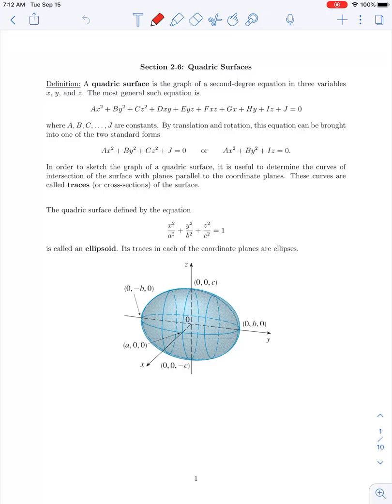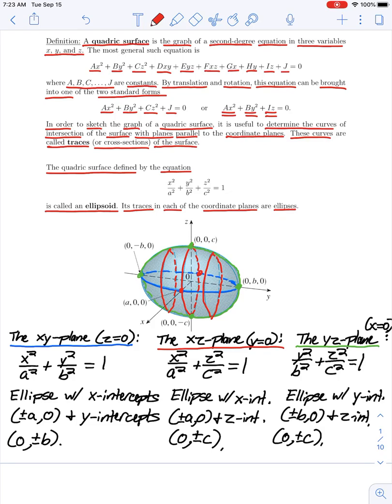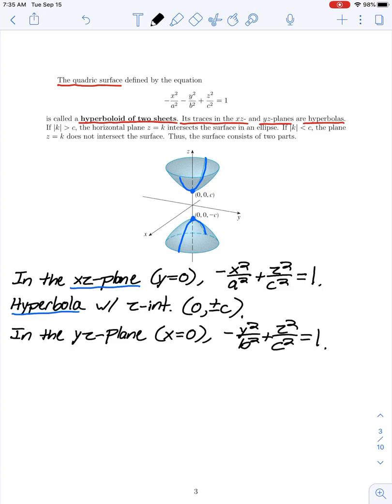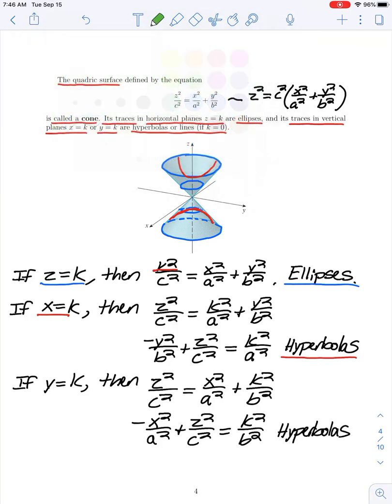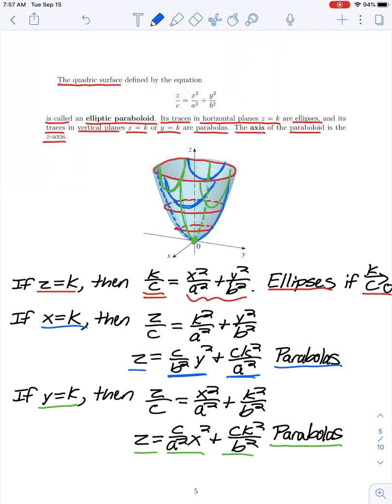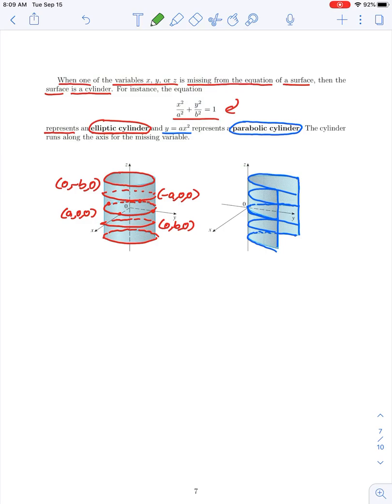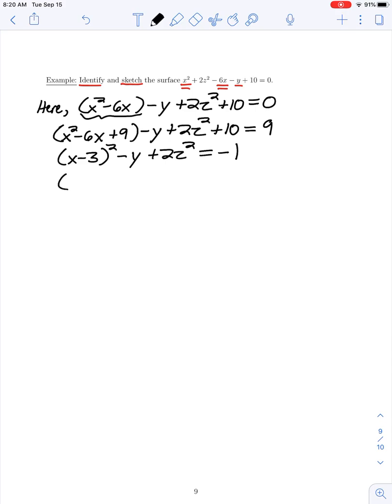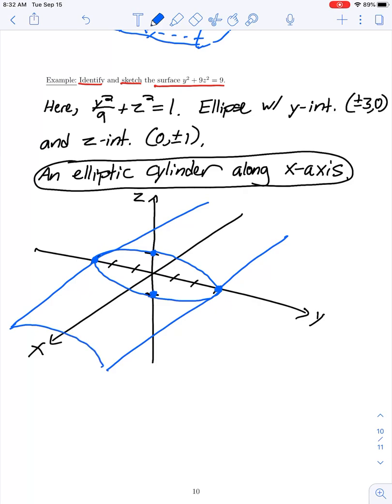MAT 2214 Section 2.6: Quadric Surfaces